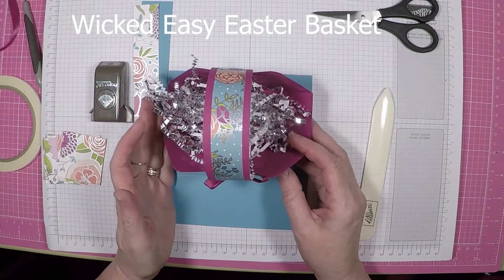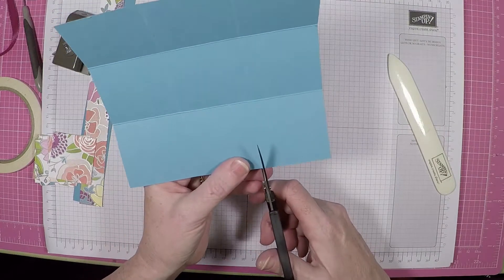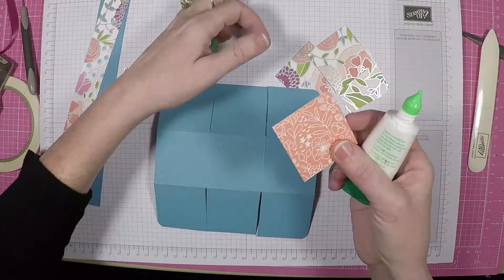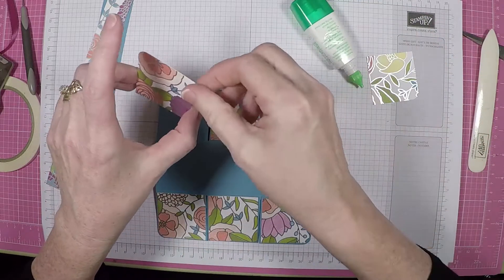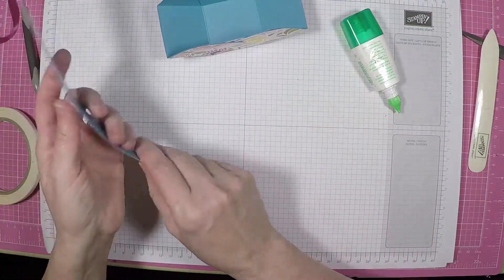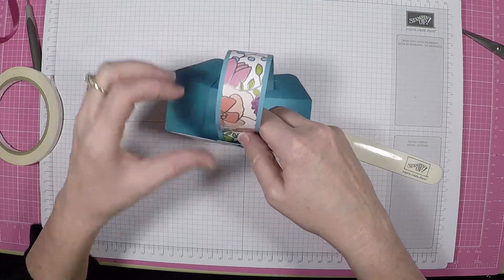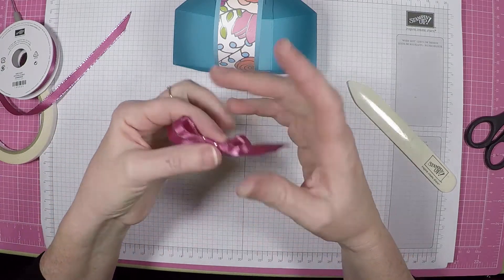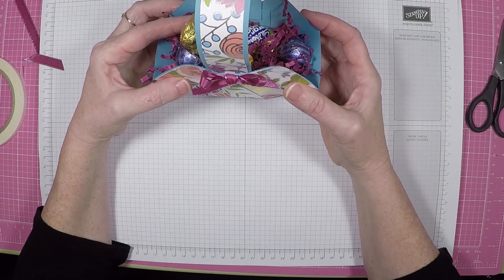Wicked Easy Easter Basket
Dimensions
Card Stock 6 x 6 inches scored at 2 on all sides
DSP 1 7/8 x 1 7/8  6 pieces
Handle Card Stock-8 1/2 x 1 1/2
DSP 8 1/2 x 1

Materials Used
Sweet Soiree Card Stock Pack-145565
Sweet Soiree DSP-145564
Sweet Soiree Ready Shreddie-145562
Tear& Tape-138995
Tombow-110755
Mini Glue Dots-103683
Bone Folder-102300
Stampin Trimmer-126889
Simply Scored Scoring Tool-123334
Paper-Piercing Tool-126189
Paper Snips-103579